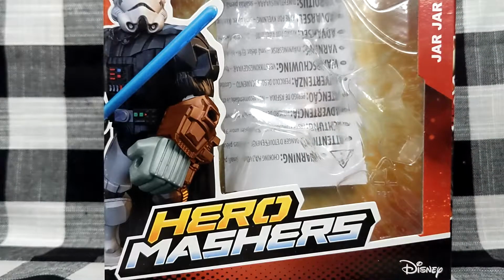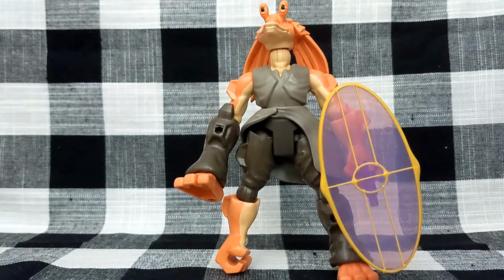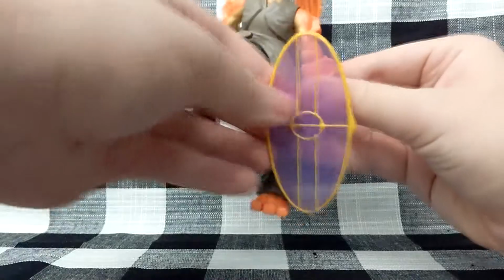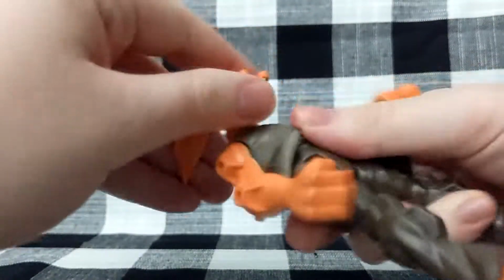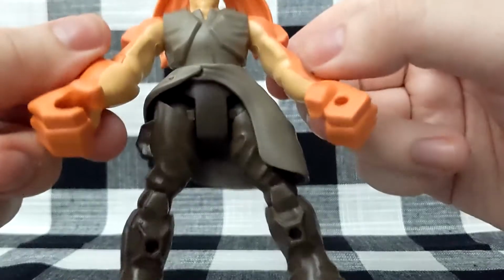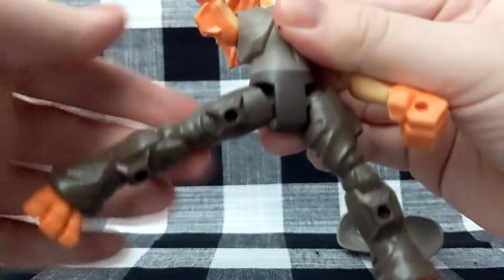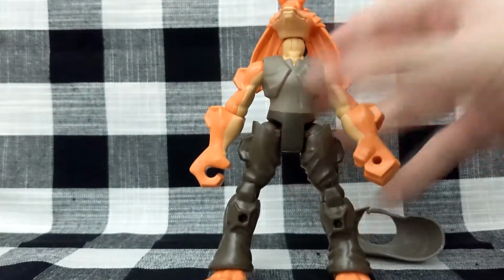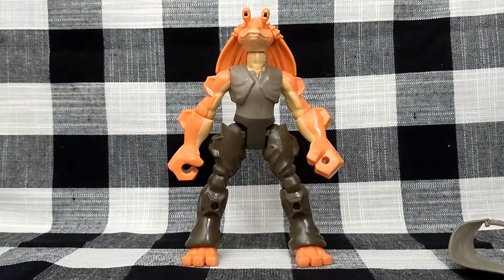Jar Jar Binks Star Wars Hero Mashers Figure Review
Meesa.. clumsy.